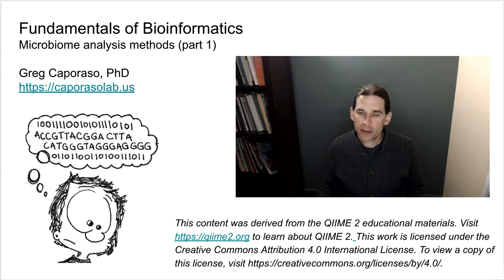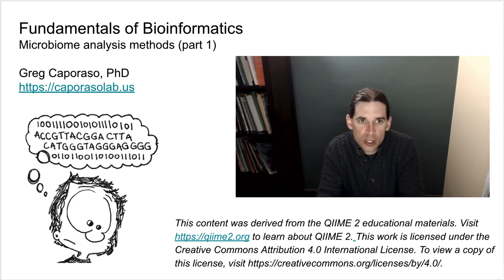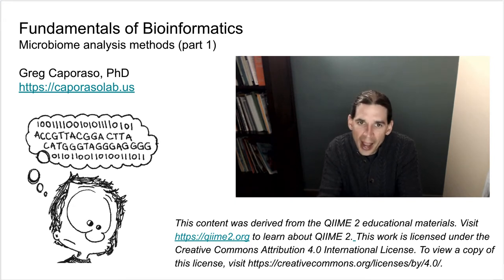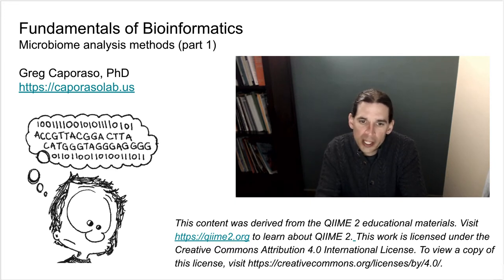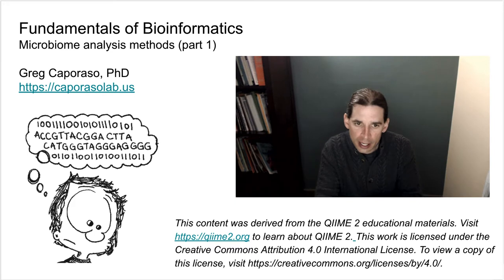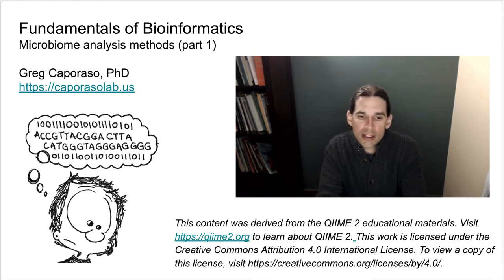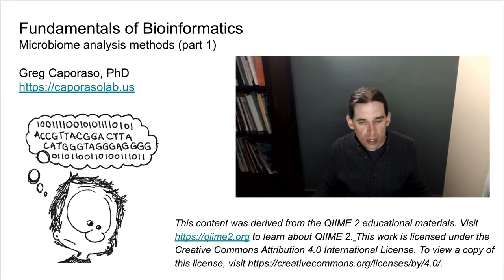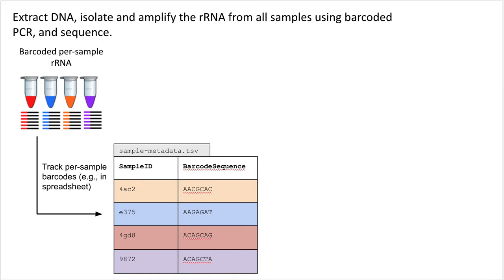Microbiome Analysis Methods (part 1)